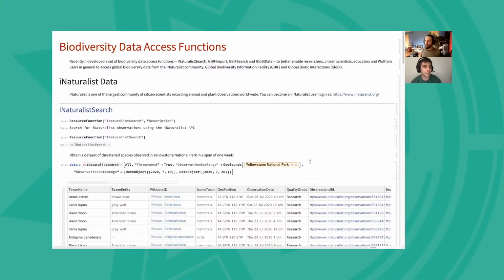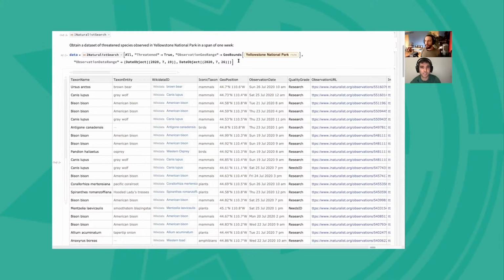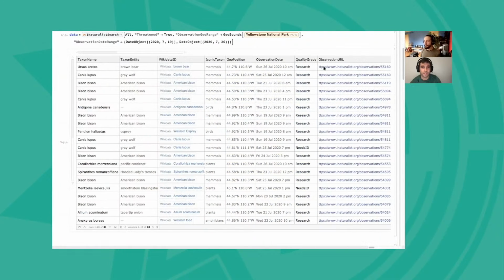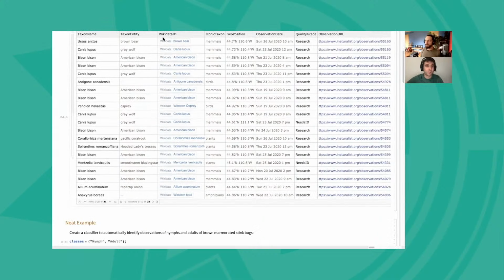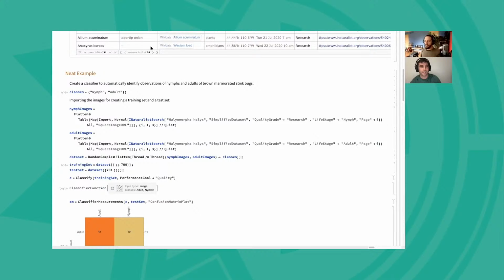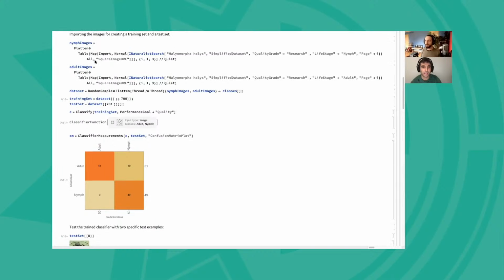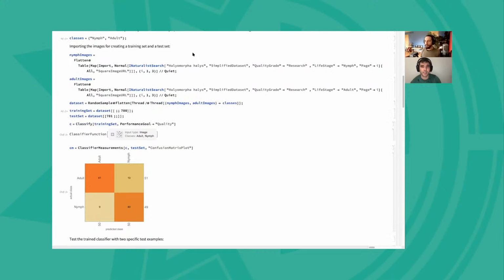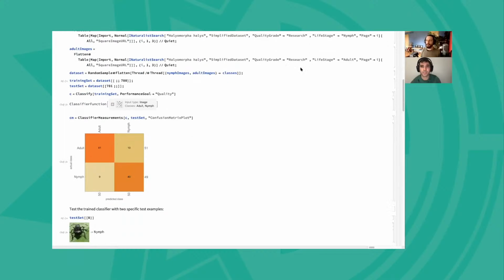Test Stream - Biodiversity Data Access Functions in the Wolfram Language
Test: Jofre Espigule discusses how you can get biodiversity data from research platforms iNaturalist, GBIF and GloBl to do citizen science using functions from the Wolfram Function Repository.